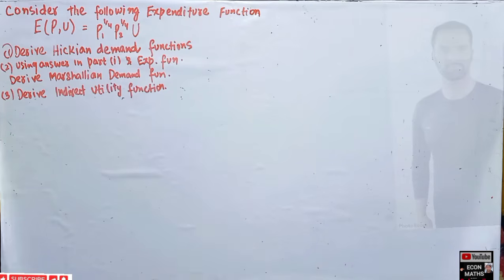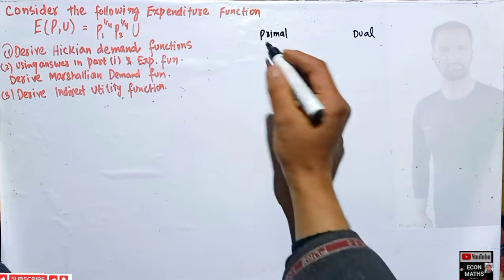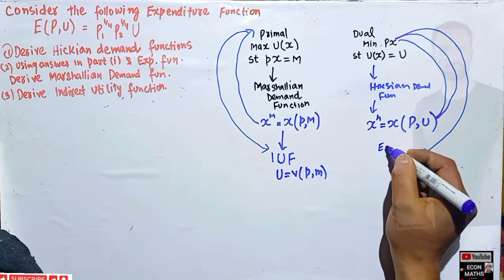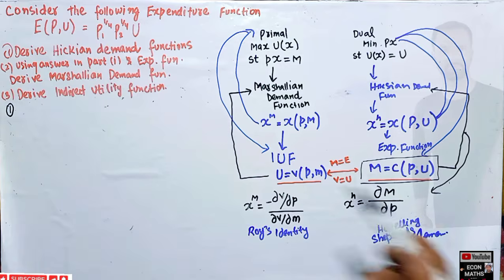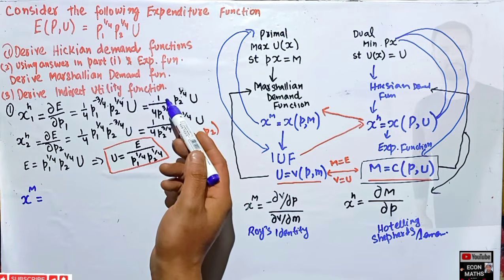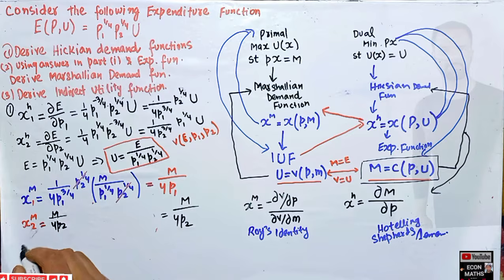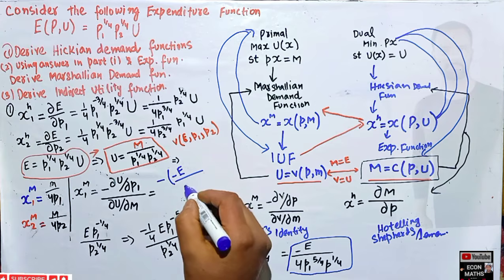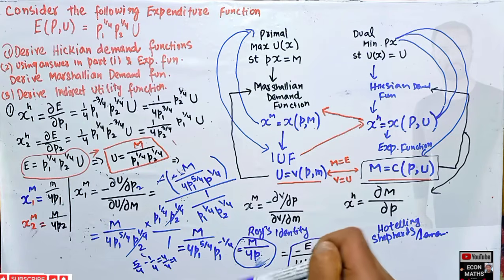Indirect utility function, Roy's Identity , Shepherd's lemma, Marshallian & Hicksian demand function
Indirect utility function, Roy's Identity , Shepherd's lemma, Marshallian & Hicksian demand function In ONE VIDEO

IS-LM_MODEL